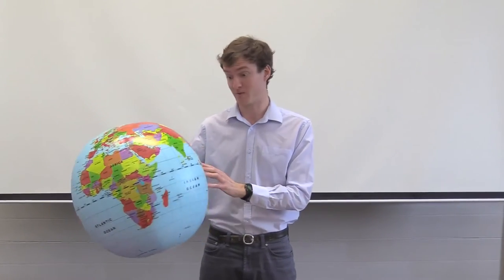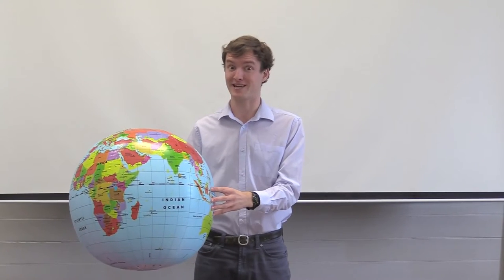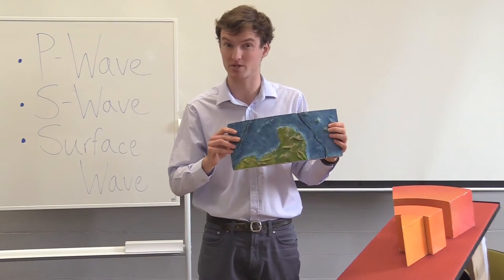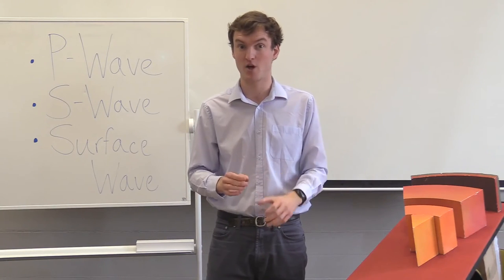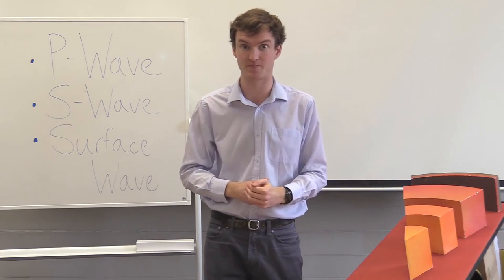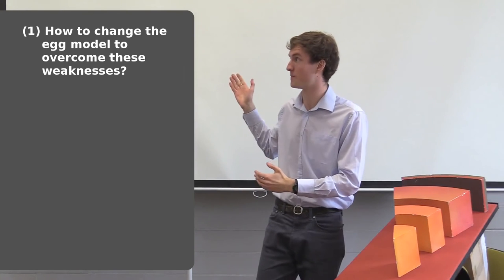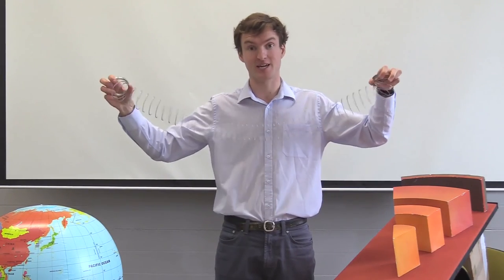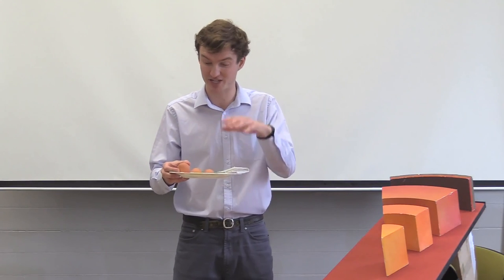Journey to the Centre of the Earth: Earth's Interior & Plate Tectonics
What's inside the Earth, and how do we know that? Check out this video to learn about the structure and composition of the interior of our planet, and the methods scientists use to learn about it.